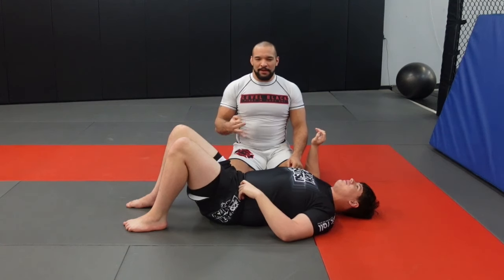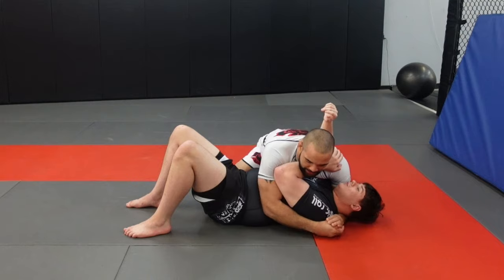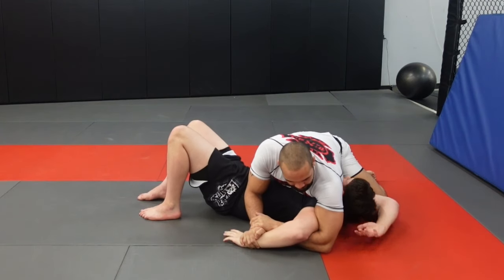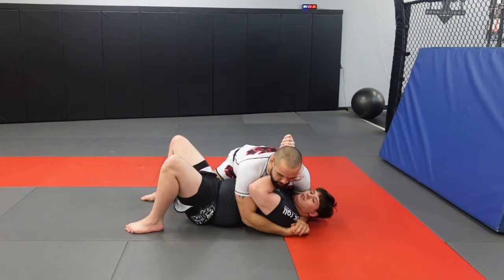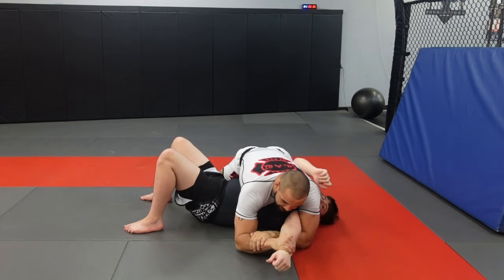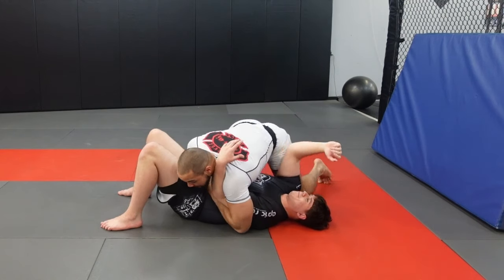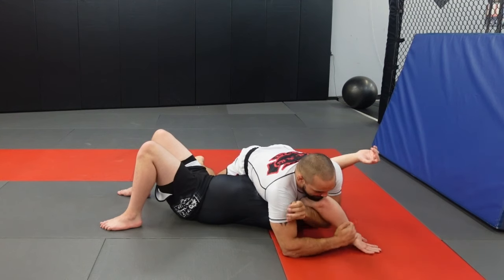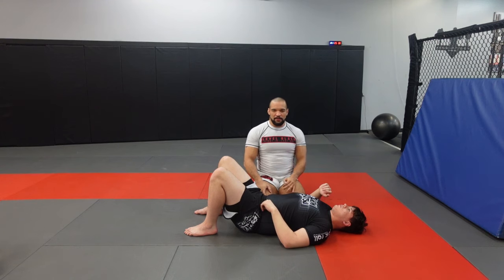3 Submissions Every Wrestler Should Know When They Start BJJ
When I first started doing BJJ, side control is where I started learning most of my submissions.

My coach is Nick Albin, AKA Chewy, and I got this system from him.

As a Wrestler transitioning into BJJ side control is such a natural position to submit from because we are so adept to pinning someone from this same exact position in Wrestling.

Therefore, It's pretty natural to add these 3 submissions to your system once you've achieved a takedown and a pass.

I don't usually post submissions, but one of you guys asked what I would suggest Wrestlers learn.

Well, here's a good start.

If you'd like to find my Wrestling & Takedown for BJJ Instructionals, you can find them